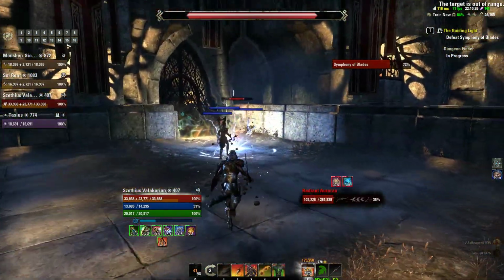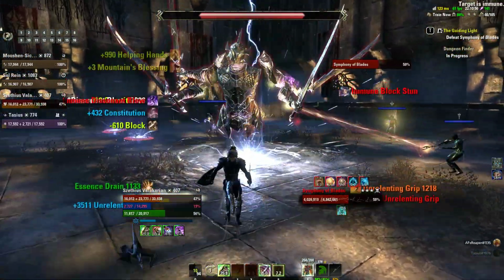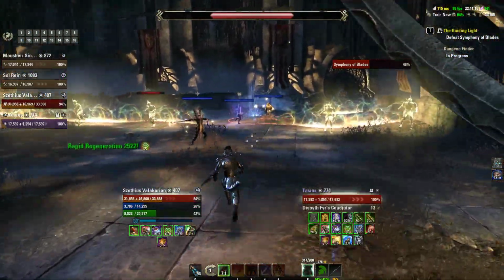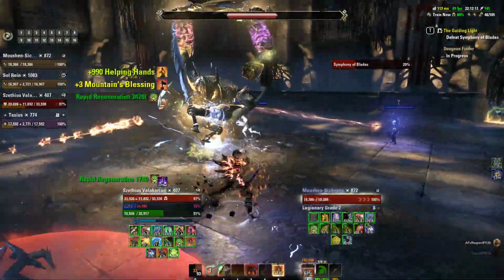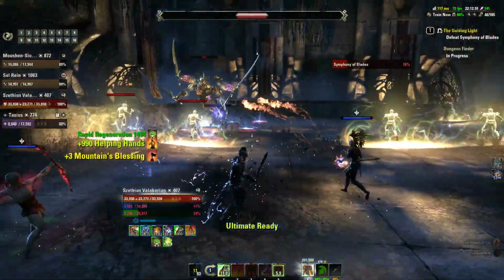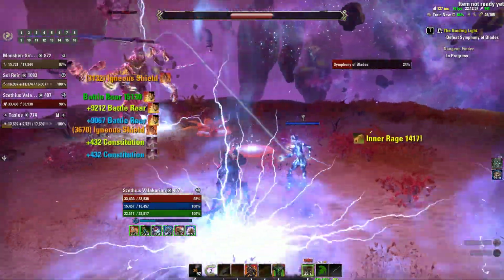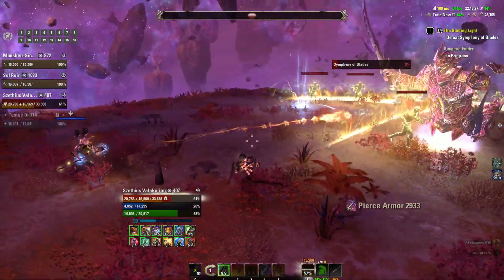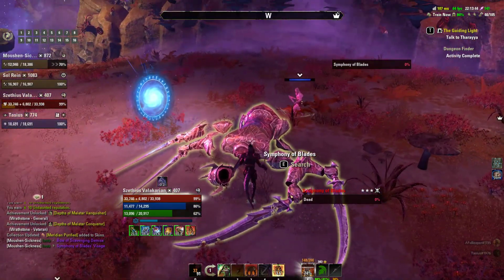ESO | Depths of Malatar | VETERAN Symphony of Blades Guide | How to get Meridian Purified Skin!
Want the Meridian Purified Skin? Well, this is how to take on the Symphony of Blades Veteran boss from Wrathstone! Enjoy!